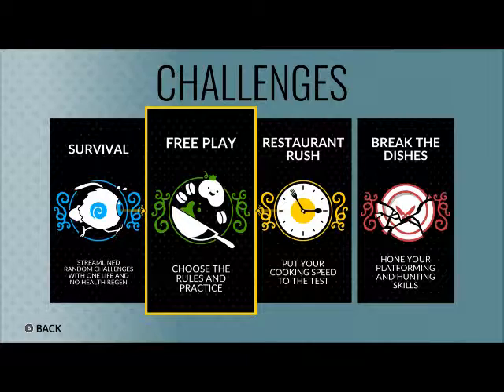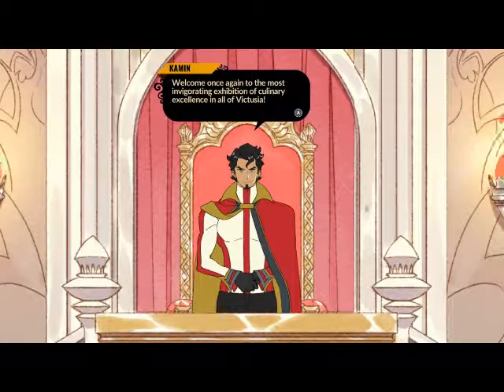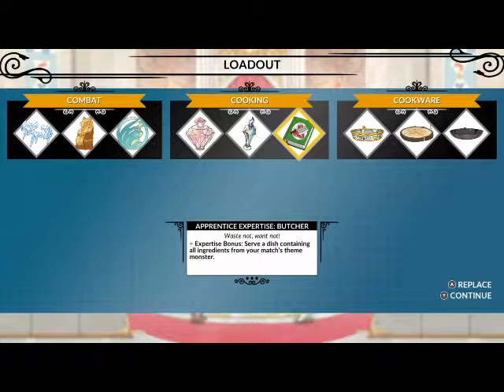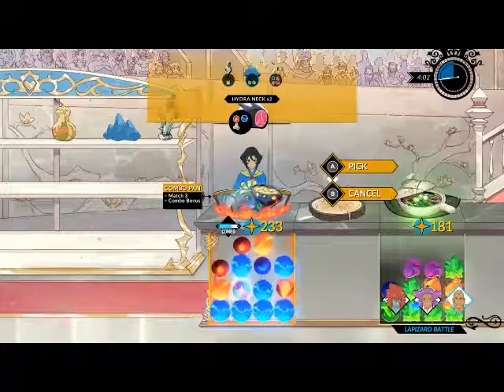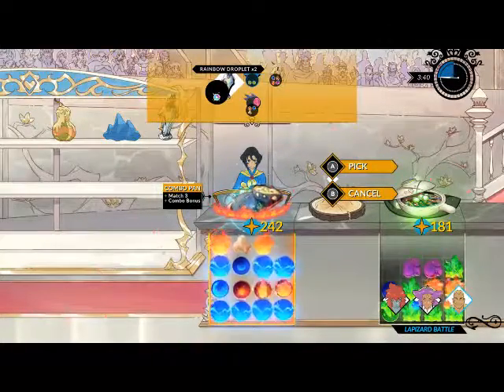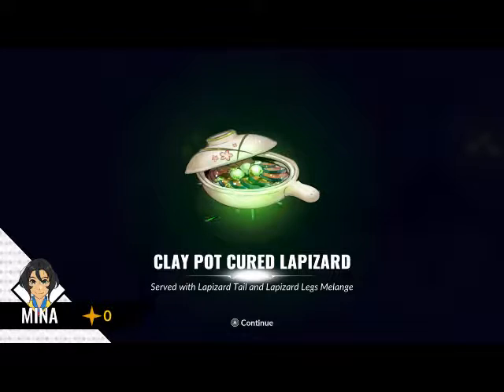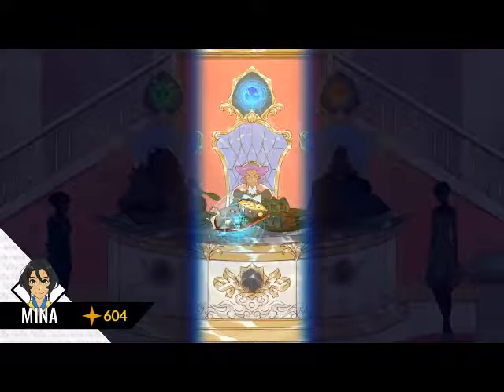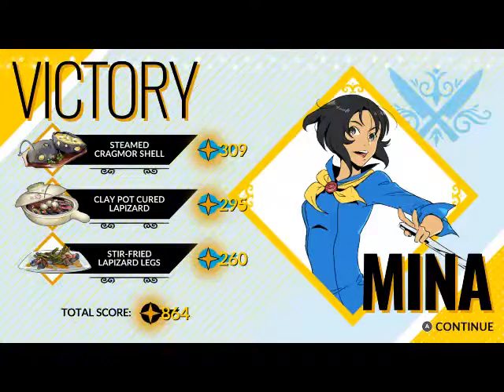Gimme Dem Caps | BATTLE CHEF BRIGADE | 09/26/18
Battle Chef Brigade is an amazing game that's one part hunting adventure, one part Match 3 madness, and many parts of fun and challenge! Will our dishes stand out against our opponent's or will we fail to dazzle our judges?